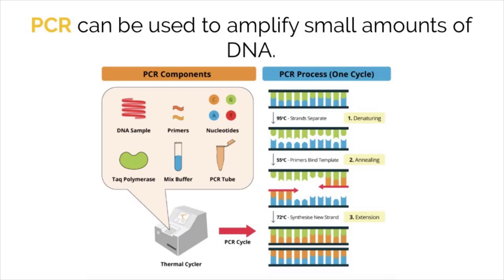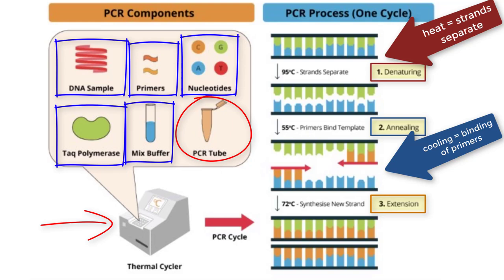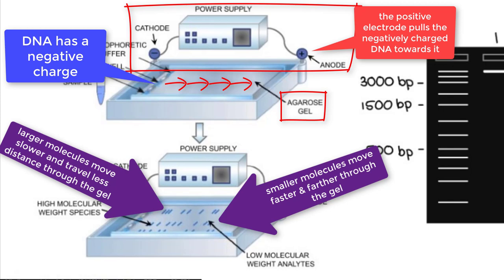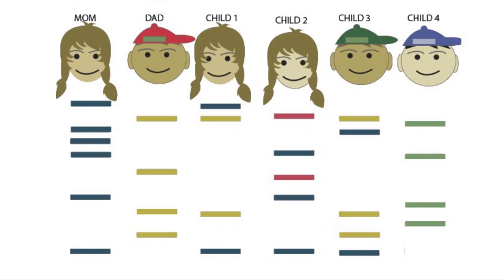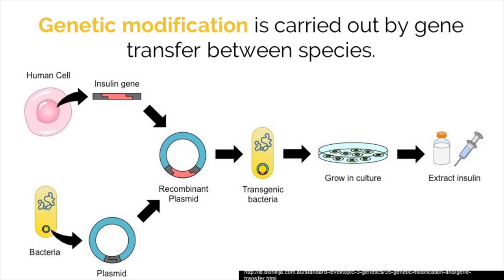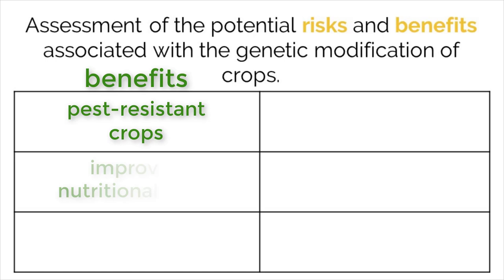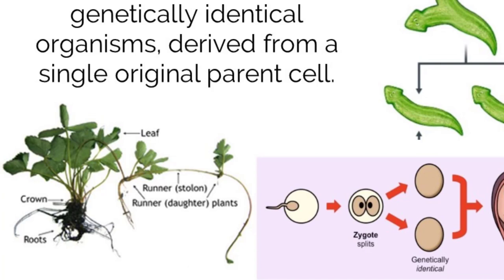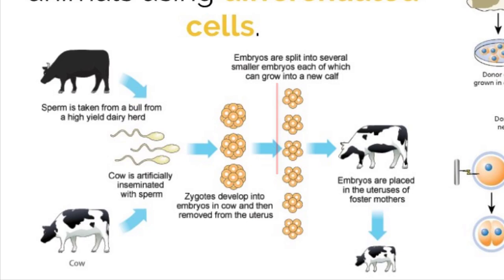IB Biology 3.5 - Genetic Modification & Biotechnology - Interactive Lecture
This lesson is based on the 2016 curriculum (current). Are you a teacher? Find the student handout for this video here: